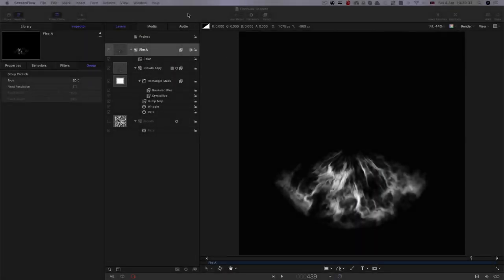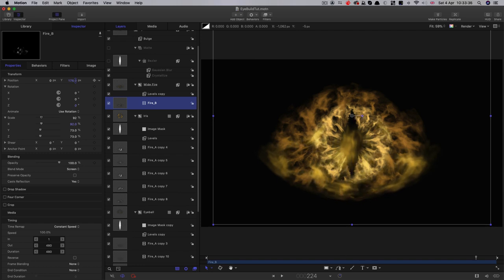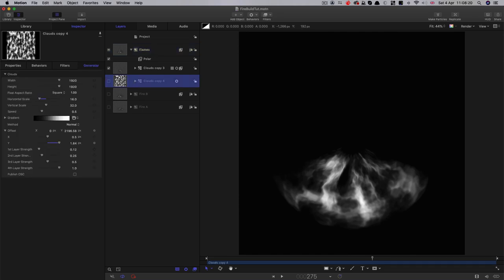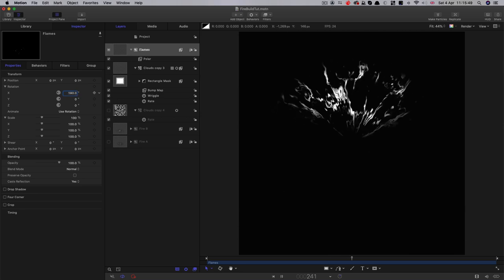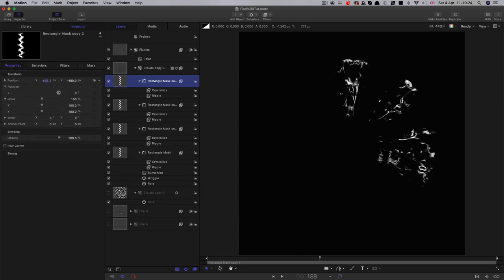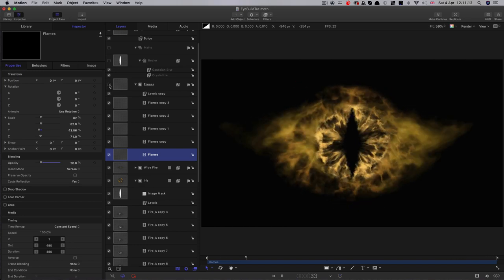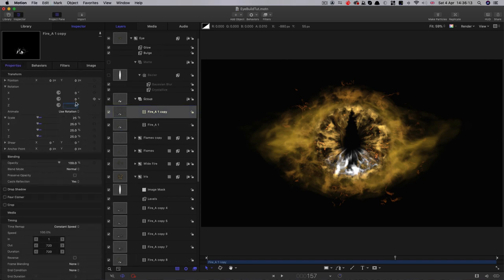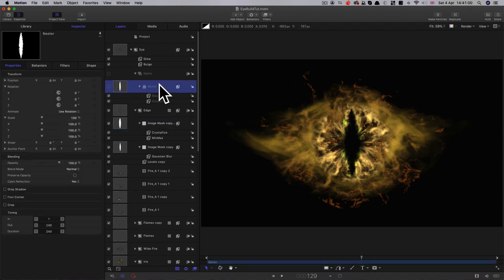Apple Motion: Eye of Sauron Tutorial Part 2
Part Two of this multi-part tutorial continuing our LOTR Eye of Sauron build in which we create an additional set of elements to add depth and complexity to the look and the animation.